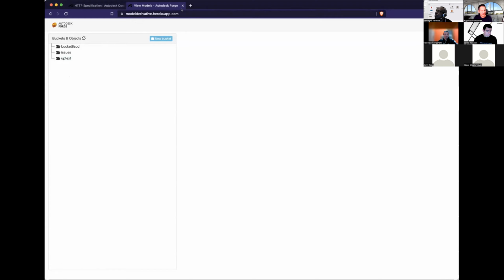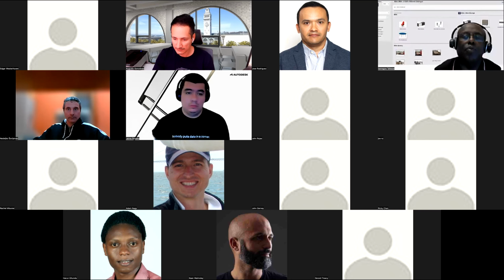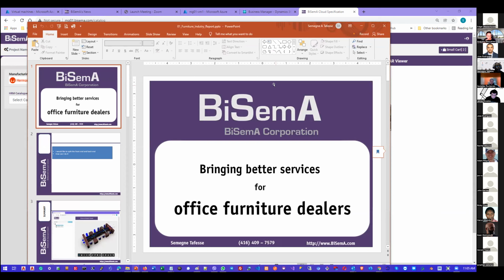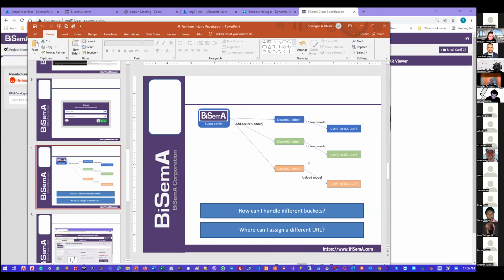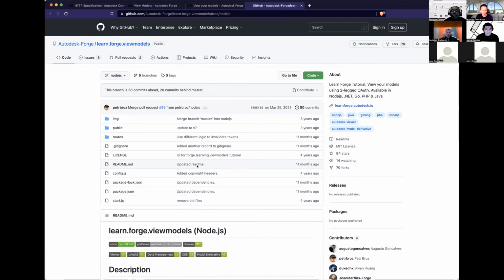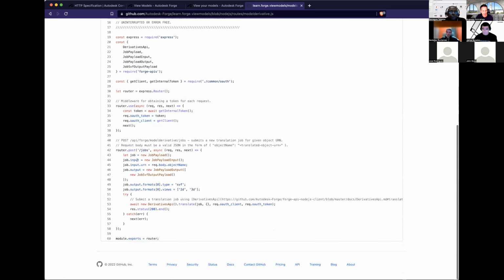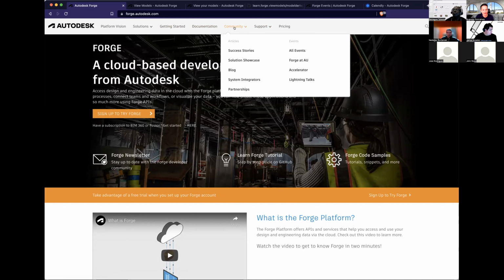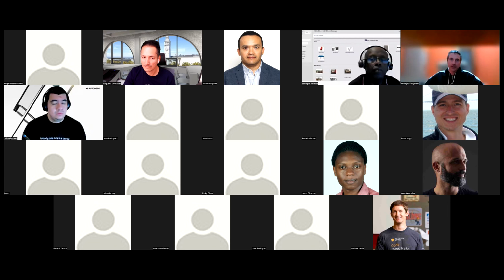Forge Coffee Break - Episode XXXX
Episode XXXX